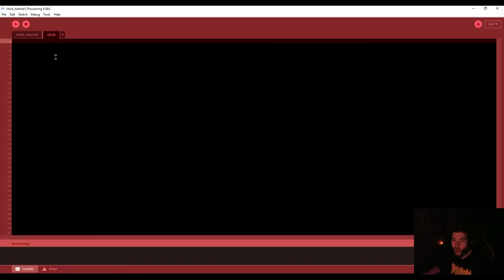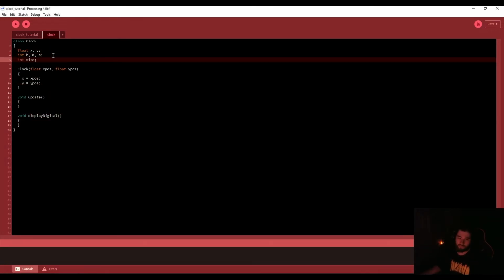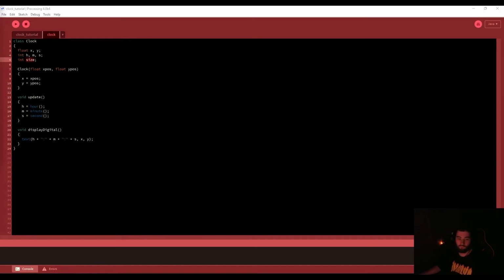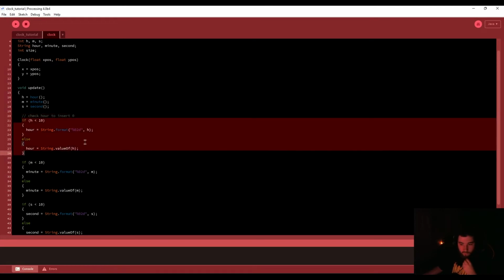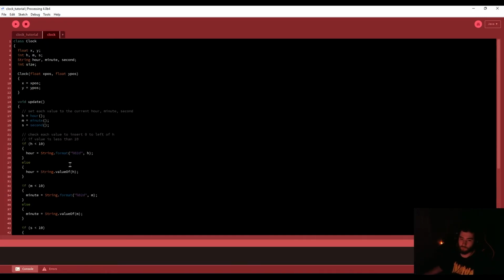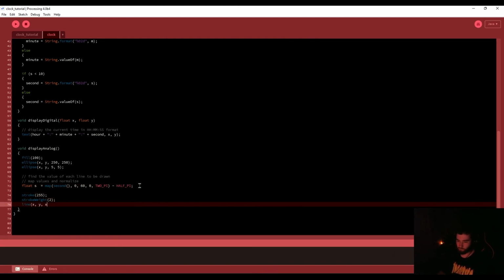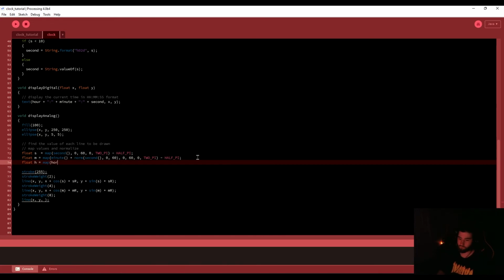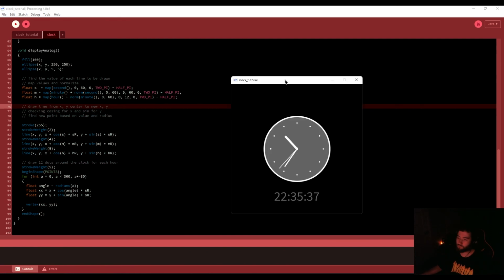Building a Real-Time Working Clock in Processing for Java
Real-time digital and analog clock in Processing for Java.